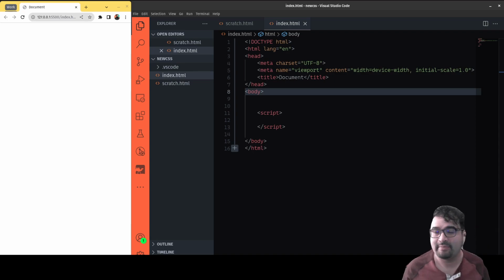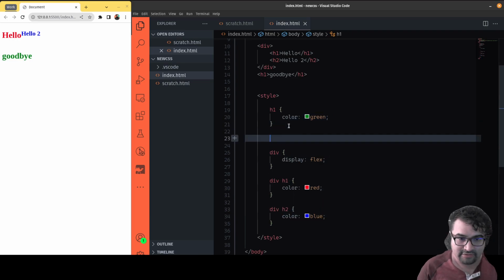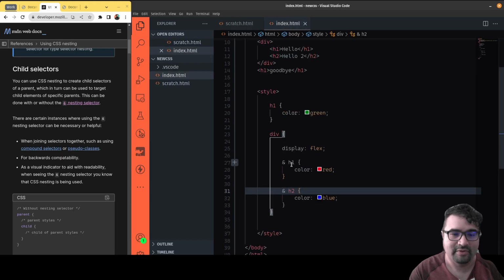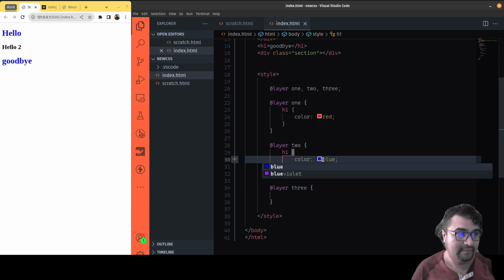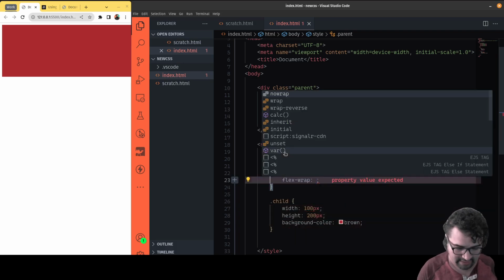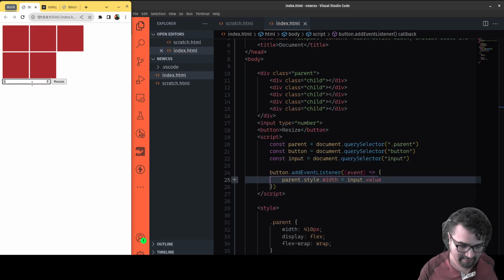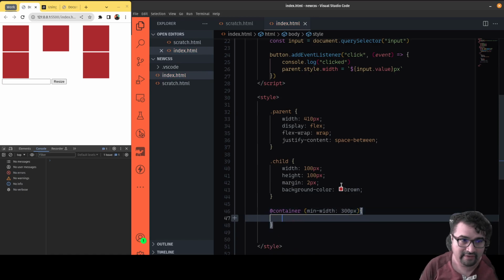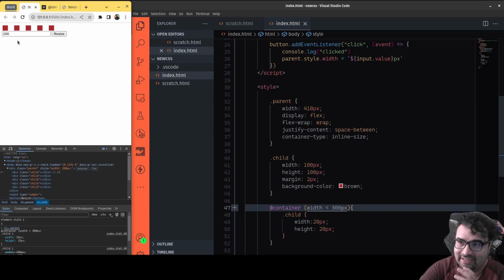AM Coder - New CSS Features 2023 (Nesting, Layers and Container Queries)